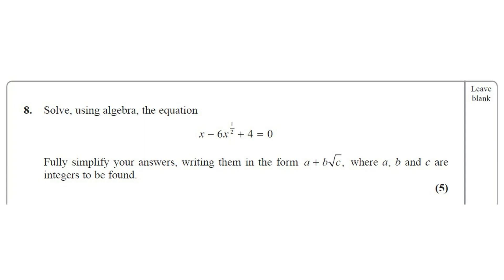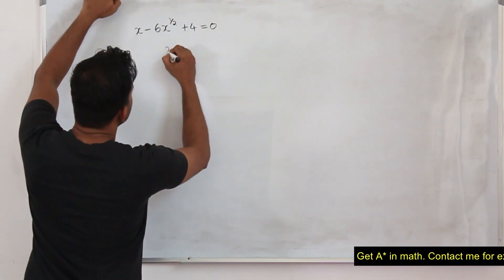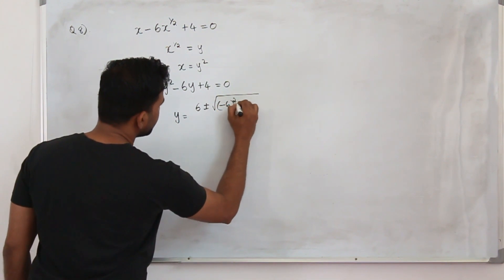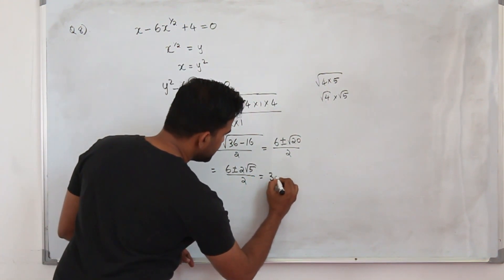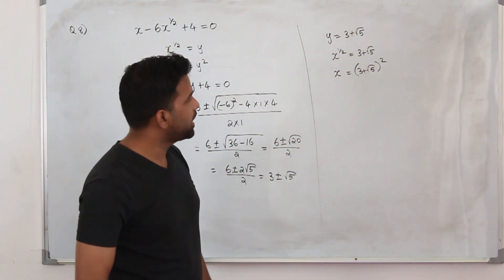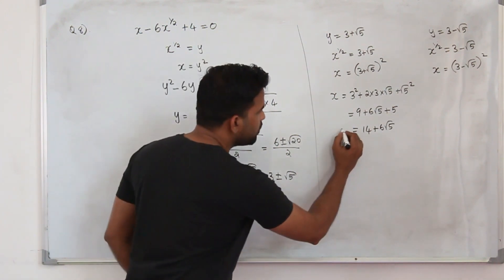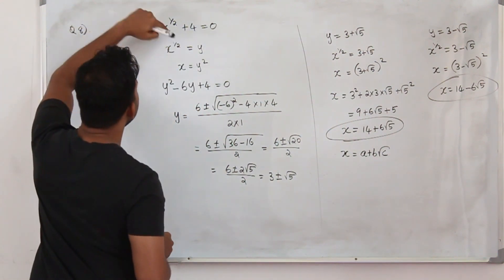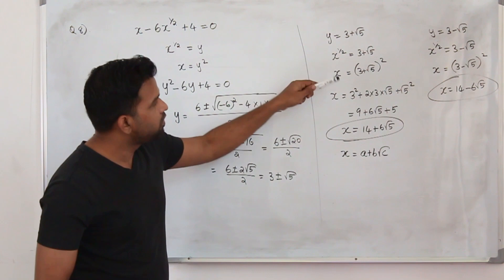Oct/Nov 2019 WMA11 (Q8)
Oct/Nov 2019/P1 | WMA11/01 | Q.No.8 | Quadratics and functions  | IAL Pearson Edexcel

Direct Bank Transfer:
Bank Name: Abu Dhabi Commercial Bank (ADCB bank)
Account Name: Baiju Vasudevan
Account Number: 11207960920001 (current account)
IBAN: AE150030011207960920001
SWIFT Code: ADCBAEAA